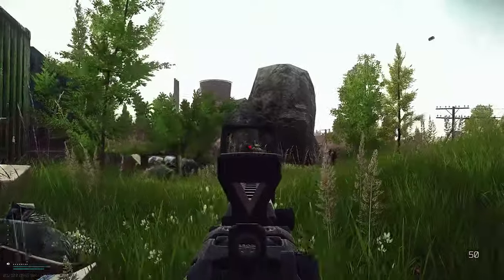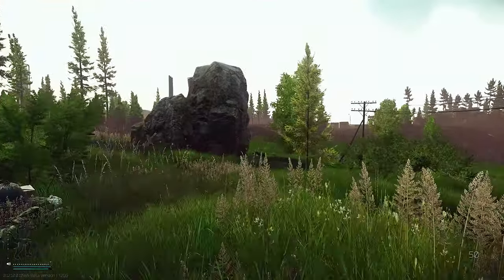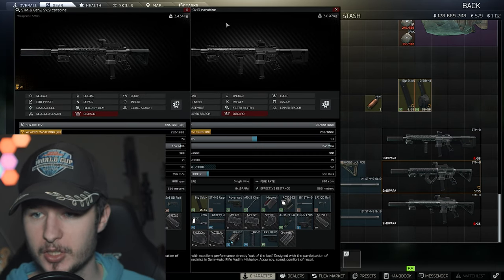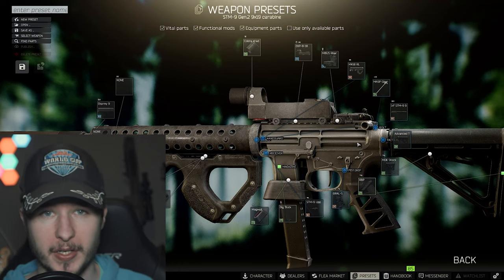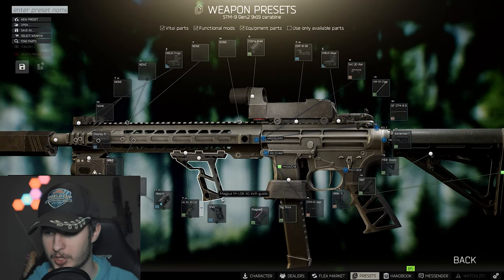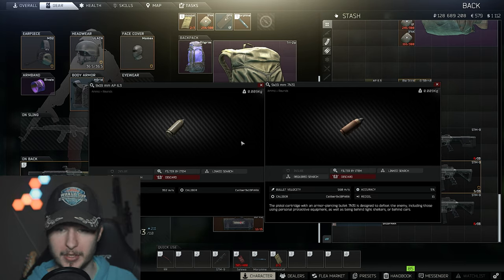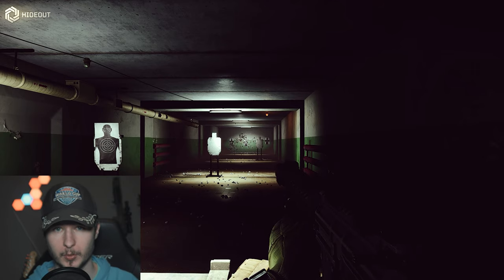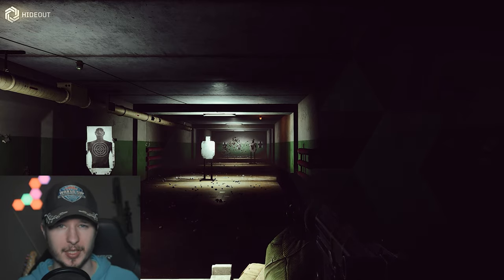Why STM 9 in Escape from Tarkov is so good! Best STM 9 Builds + Gameplay (EFT 2021)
The STM 9 is in Escape from Tarkov a new weapon with patch 12.10 and the STM 9 is a AR-based 9mm semi-auto competition gun which has a very low recoil and decent ergonomics. Especially in Escape from Tarkov in its current full auto meta it's very hard to compete with semi-auto weapons but the STM 9 is a very neat version of a low recoil 9mm carbine rifle because you can land some decent shots in EFT with this new gun. So with patch 12.10 we can buy the STM for 44k from Skier and you have to try it if you want to improve your aiming skill in Escape from Tarkov. On top of that if you can hit the head of your opponent he is almost everytime instantly dead in Escape from Tarkov. So in this video I'm going to show you why the STM 9 is so good in EFt with some gameplay and very nice builds.

Timestamps:
00:00 Best Meta STM 9 Build in Tarkov Intro
00:45 The 3 Builds for the STM 9 in Tarkov
03:20 STM 9 and the best ammo in EFT
03:50 The magazines for your STM 9 in Tarkov
04:17 Meta / Budget STM 9 build and the recoil
05:55 The result - Why is the STM 9 so good?